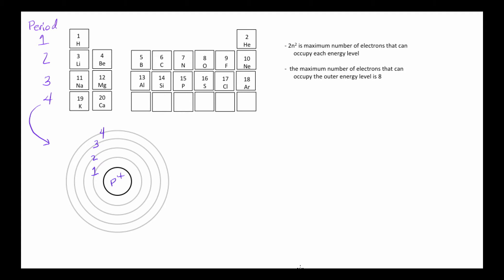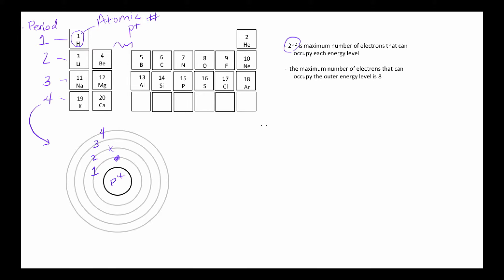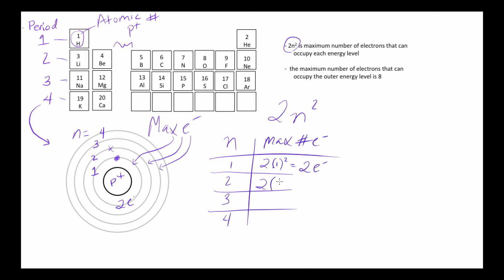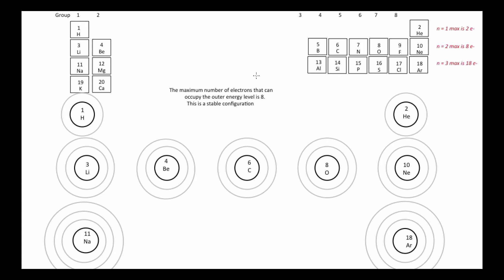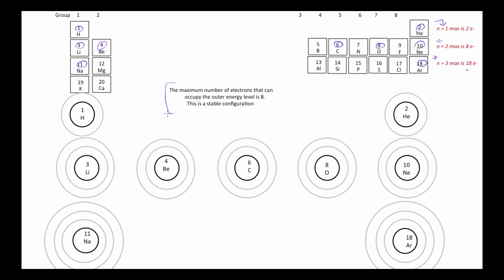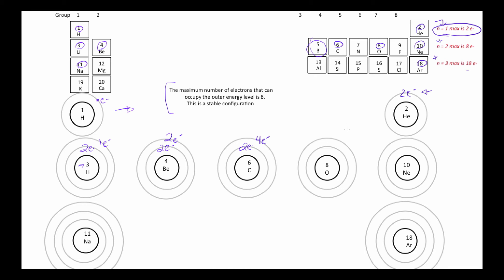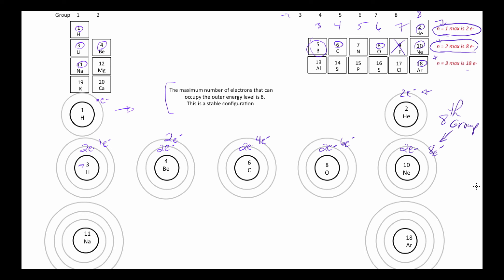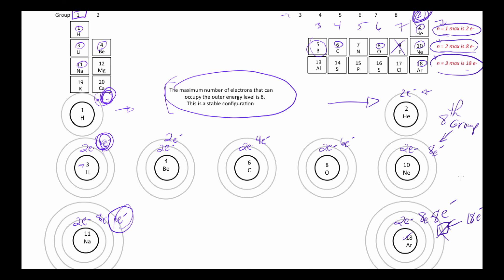Chem_2 Electron configuration periodic table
Chemistry for A&P students. Learn about how atoms are arranged in the periodic table according to the number of electrons they possess.  This will help us understand why ions form and how covalent bonds form.